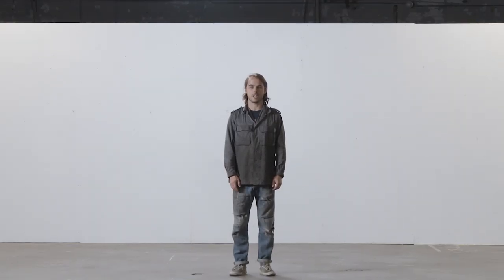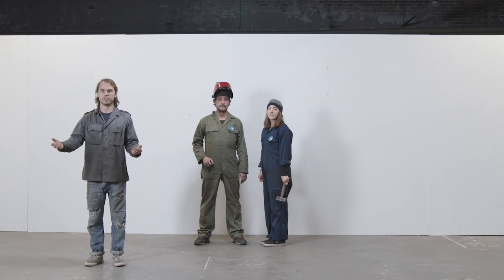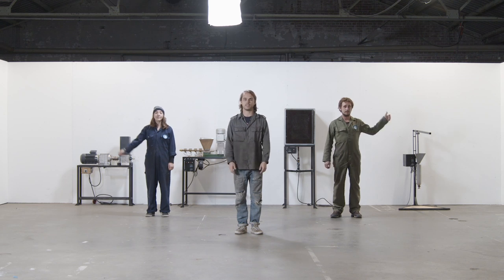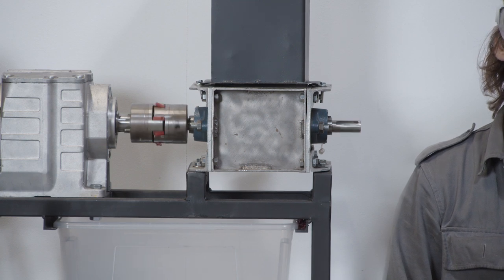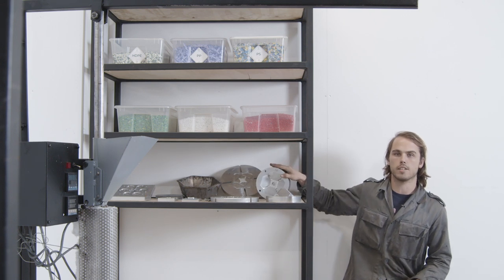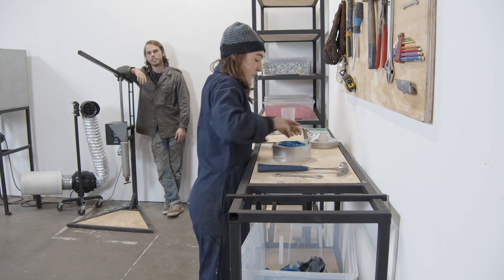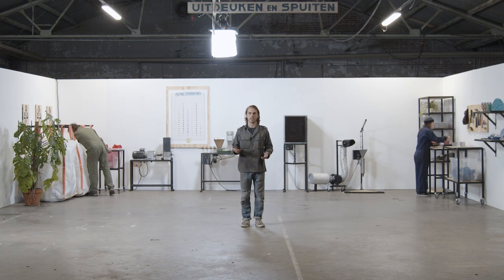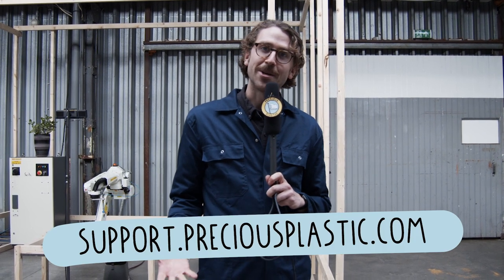Precious Plastic - Setup a mix plastic workspace (part 7.5)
Or watch all videos below 👇

3.7 Build a PRO sheetpress machine and make sheets
6.0 How to start a business with plastic recycling
6.1 Here is our tool to calculate your profit
6.2 How to make a businessplan on plastic recycling
7.2 Setup an extrusion workspace and make plastic bricks